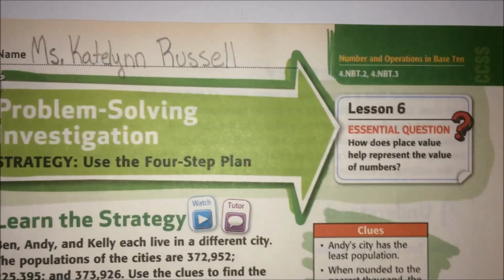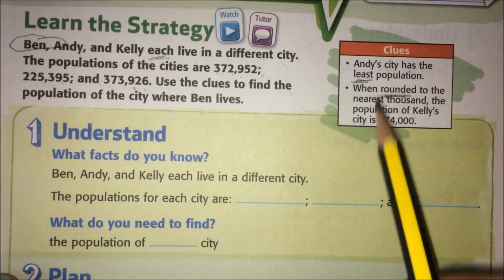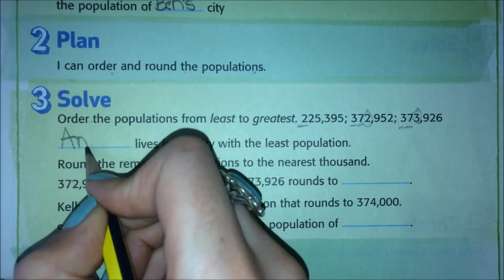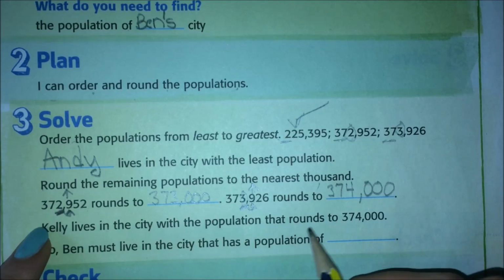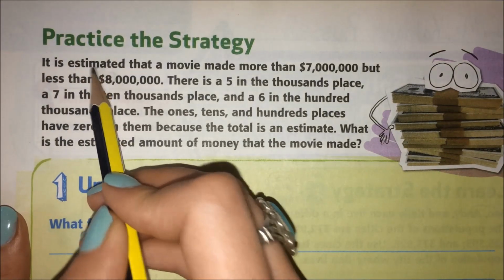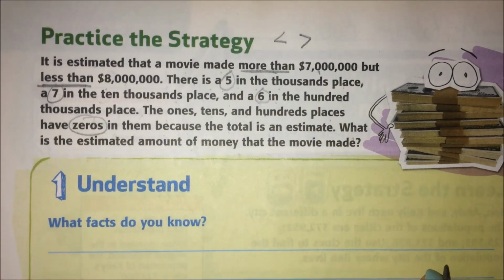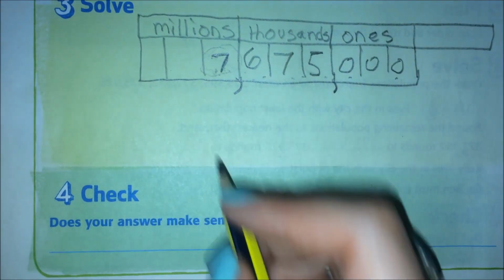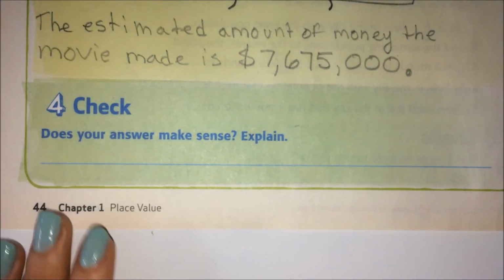My Math Flip Chapter 1 Lesson 6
Watch the video and follow along in your math book.